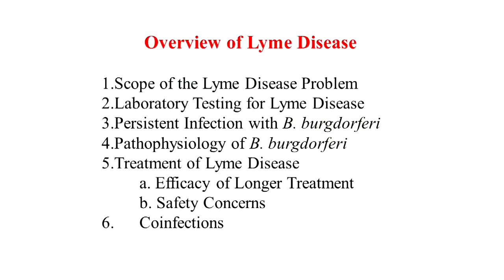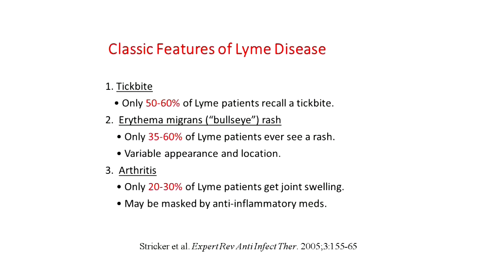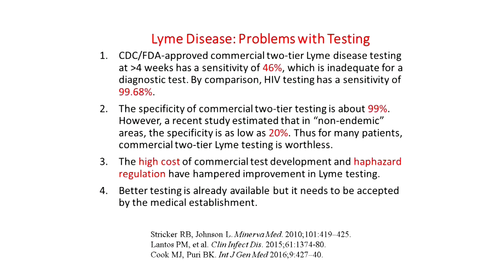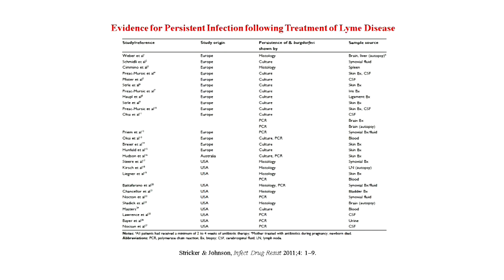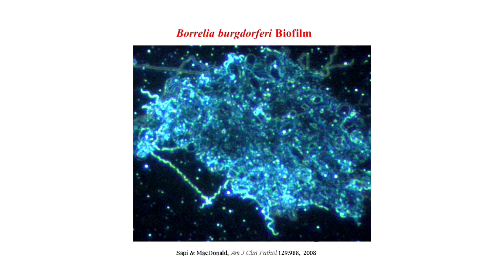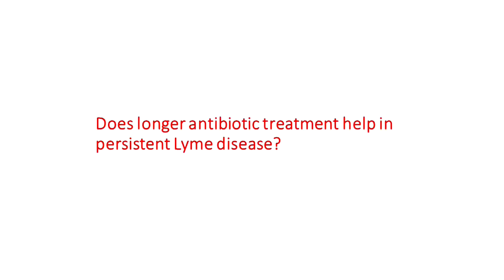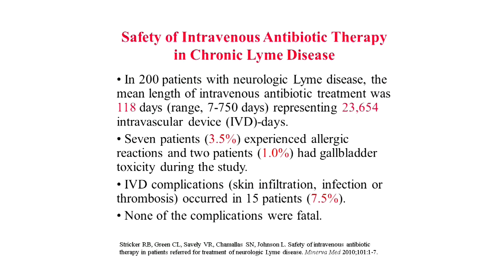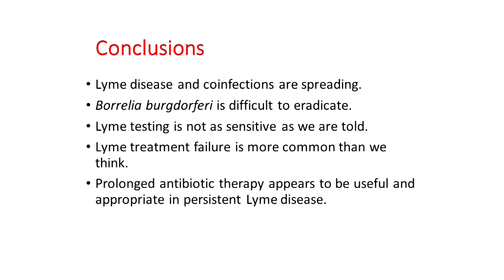Lyme-Literate doctor Raphael Stricker speaks at LymeDisease.org Board Meeting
Dr. Stricker, an internist and hematologist, is co-principal investigator of the MyLymeData project.

He is an internationally recognized leader in tick-borne disease diagnosis and treatment, a board member of LymeDisease.org, and past President and board member of the International Lyme and Associated Diseases Society (ILADS). He also serves on the Lyme Disease Advisory Committee for the California Department of Public Health.

MyLymeData, a patient registry launched in 2015, is a longitudinal study. Participants answer a series of online surveys regarding their Lyme disease experiences over time.

With more than 10,000 people enrolled, it is the largest study of Lyme disease patients ever conducted, with more than a million data points for scientists to analyze.

Researchers from UCLA and Claremont McKenna College recently received an $800,000 grant from the National Science Foundation to work with data from the registry.